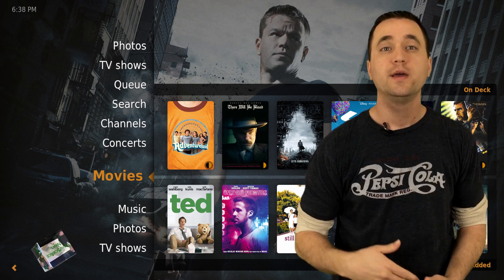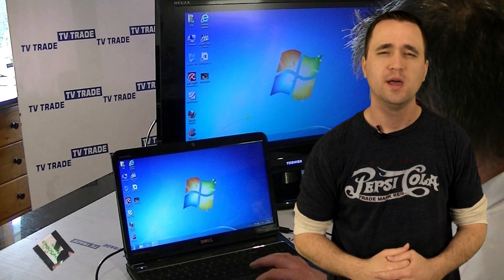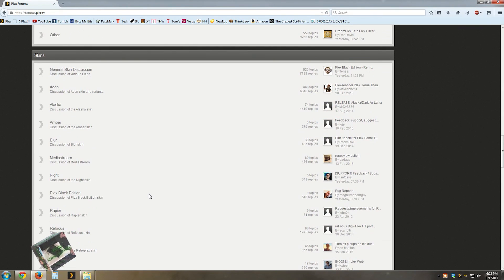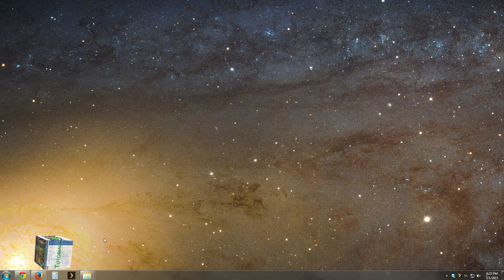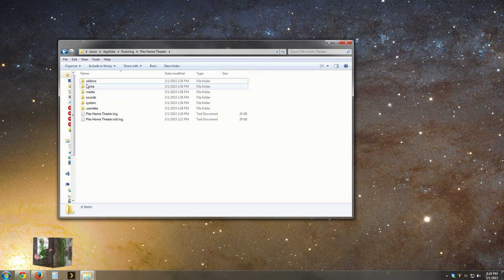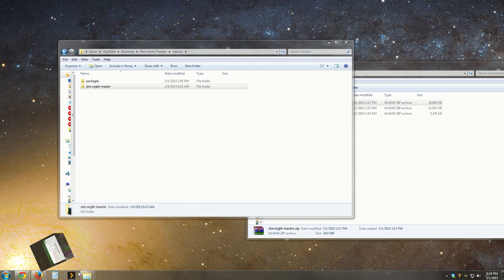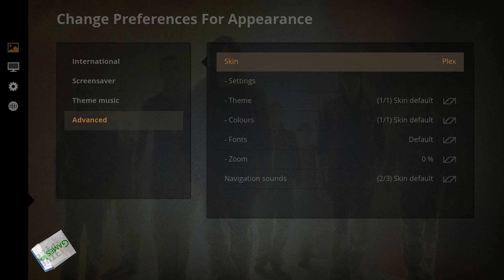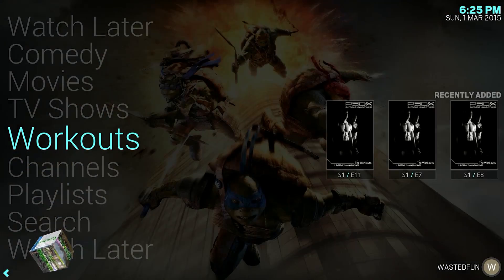Plex Home Theater Skins Demo and How-To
This will show you where to get skins for Plex Home Theater and how to install them. I will even show you the "Night" Skin so you can get an idea of how it can change things.

Plex Home Theater is used on a PC OS, usually for HTPC's or laptops connected to TV's.